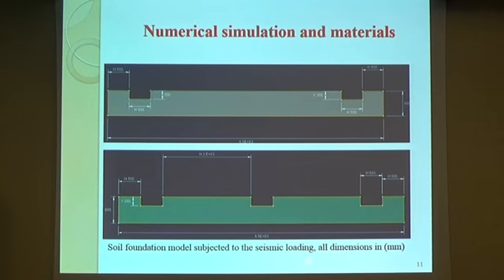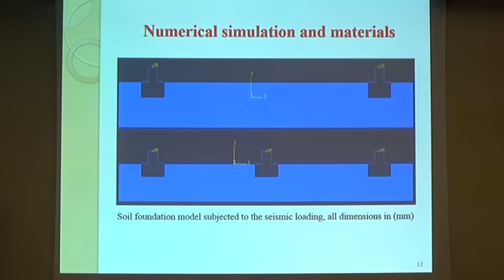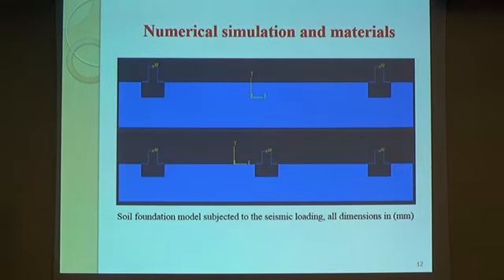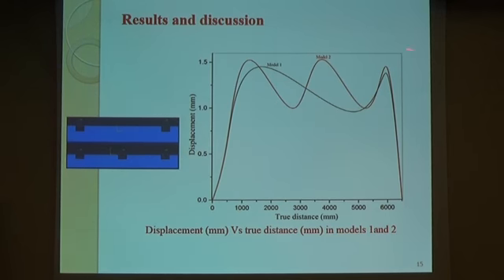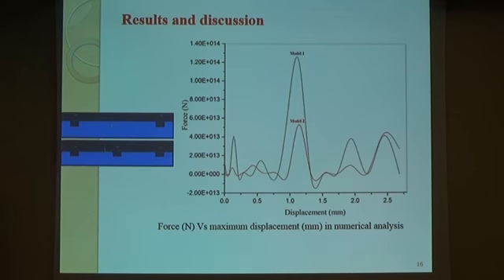A numerical investigation on soil concrete foundation interaction